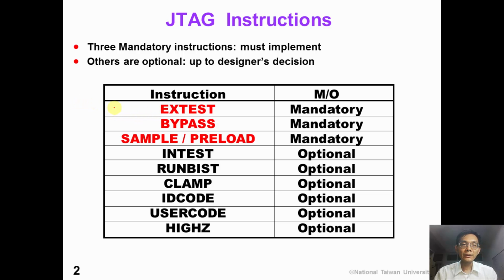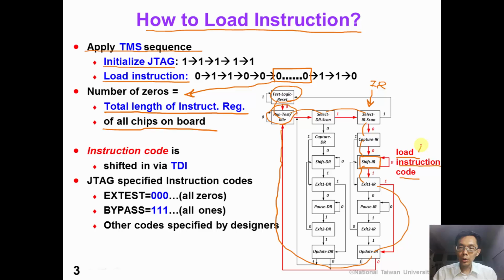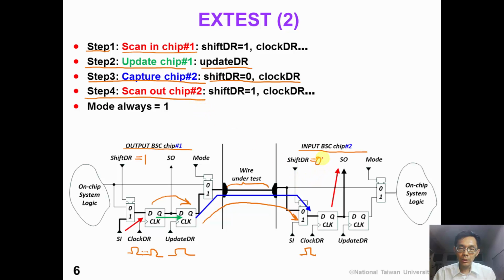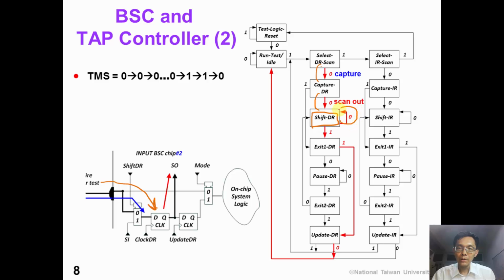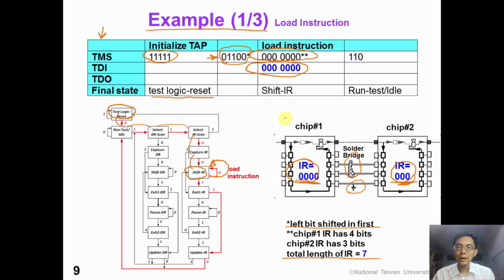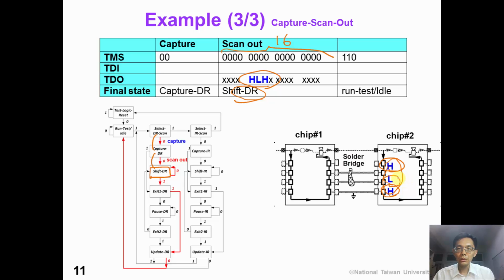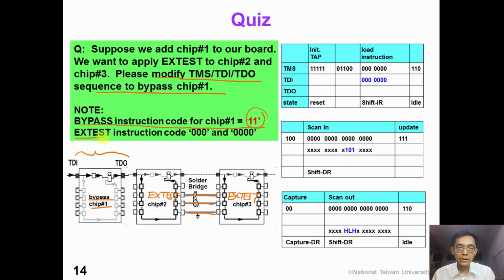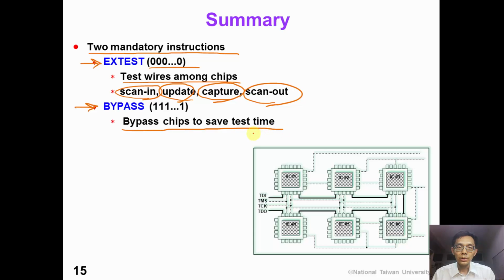12 3 DFT2 JTAG Instruction (old version)